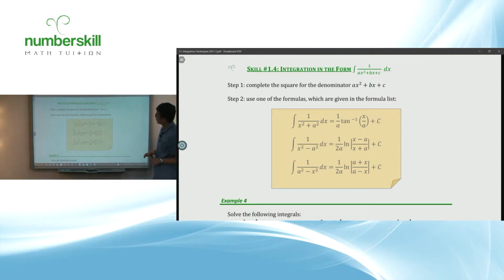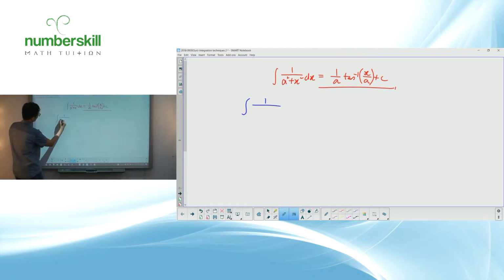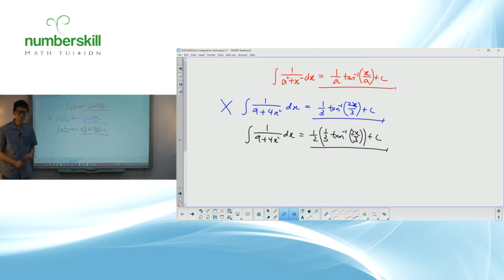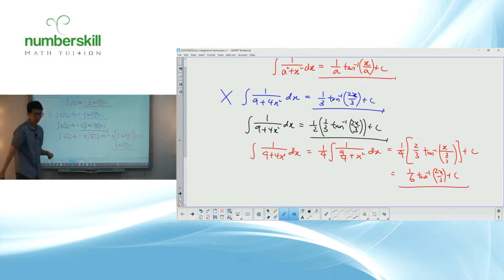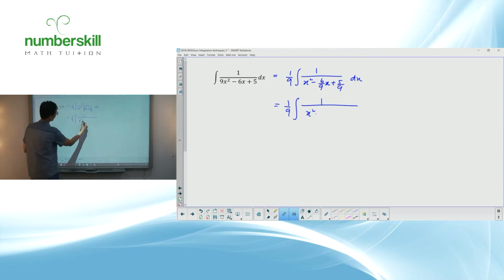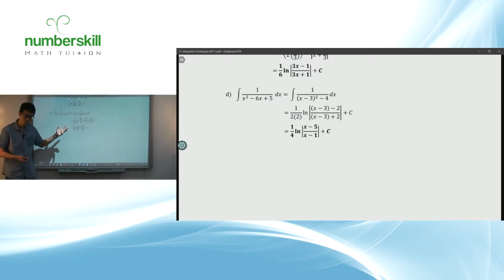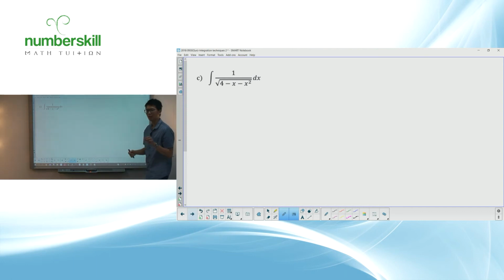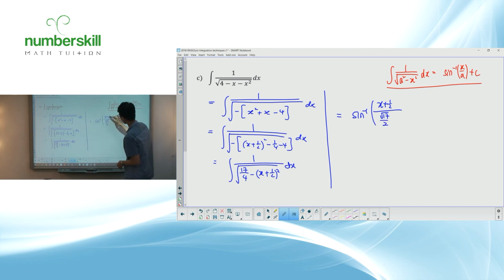Integration using formulae involving tangent inverse and sine inverse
This video discussed the integration techniques using formulas involving tangent inverse (or arctan) and sine inverse (or arcsin). These formulas are usually given in the formula list.

However, students tend to apply the formulas wrongly due to the Chain Rule problem. This video discusses ways to overcome that careless mistake.

This video also talks about integration of rational functions with quadratic denominator.